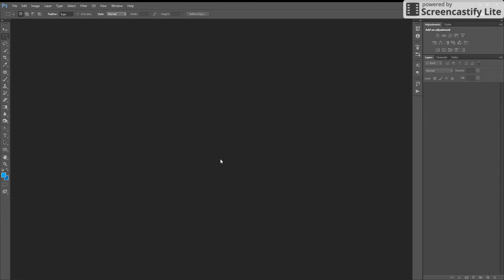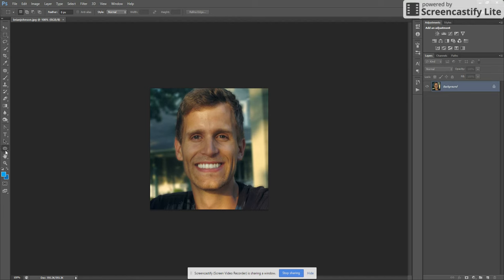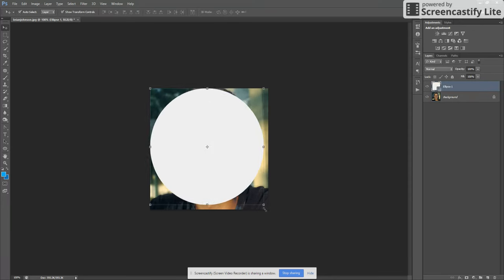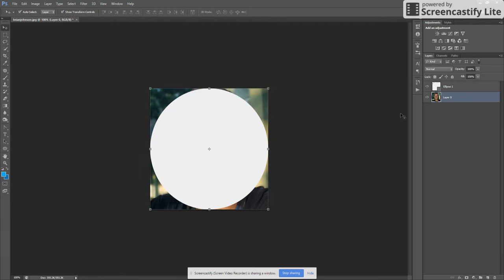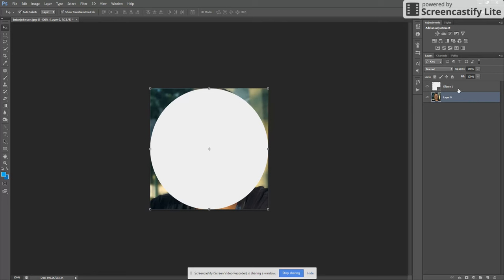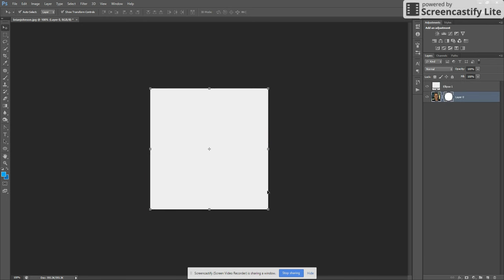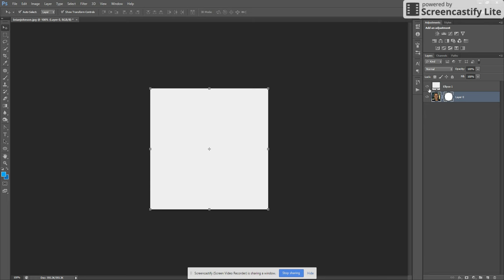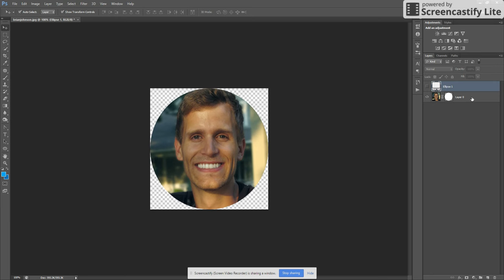Using Shape as Layer Mask in Photoshop | BJD Tutorials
Simple tutorial on using any vector shape as a layer mask in Photoshop. It's super easy!